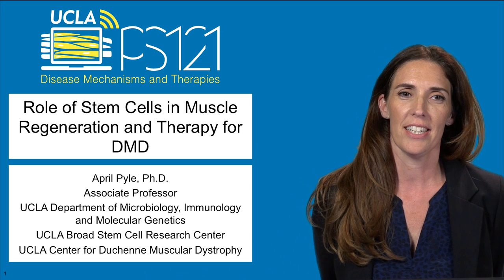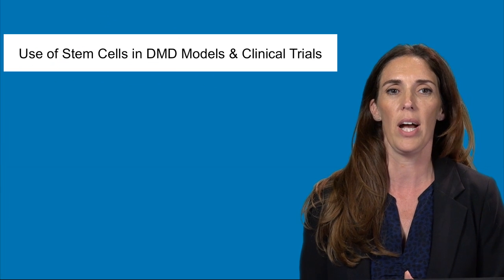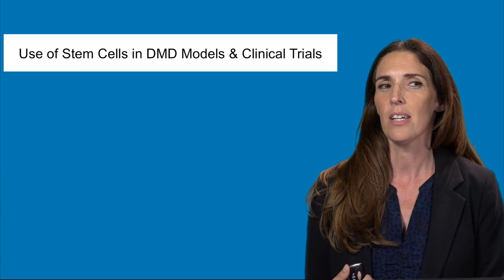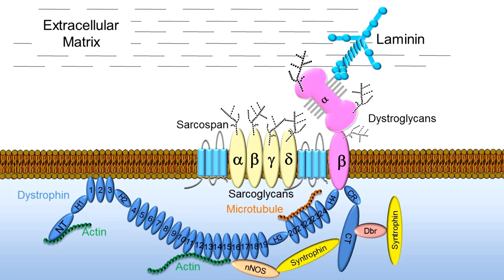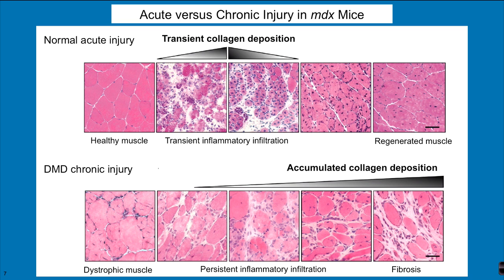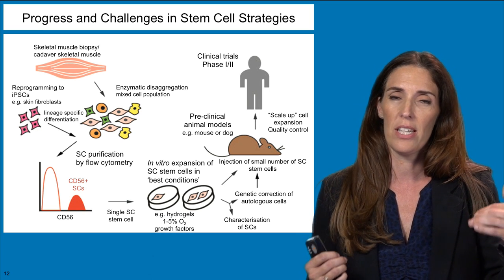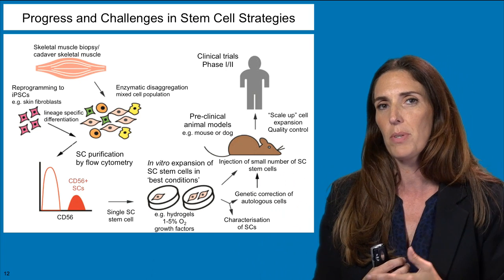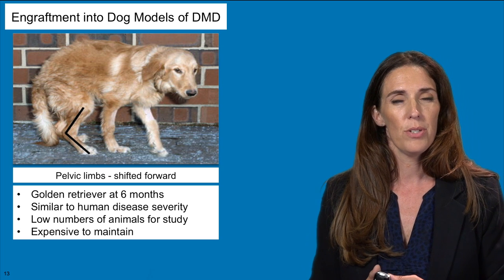PS121 Week 7 - Pyle MOD 2 Role of Stem Cells in Muscle Regeneration and Therapy for DMD